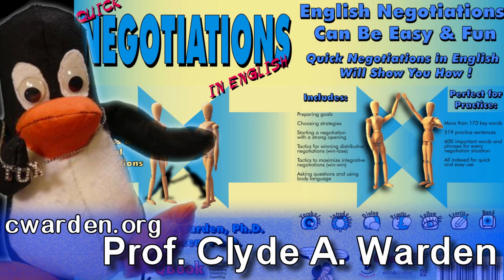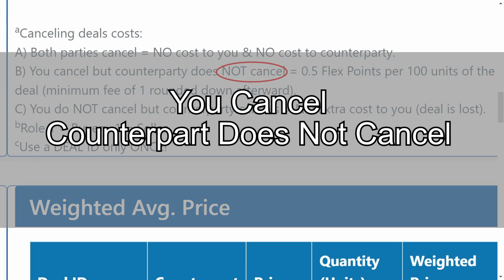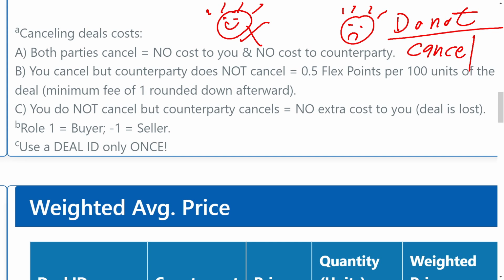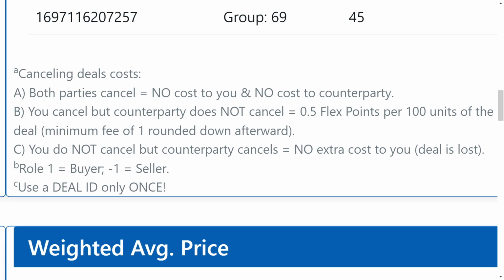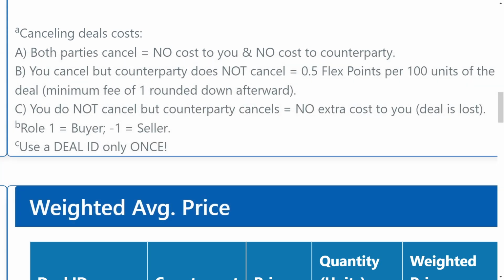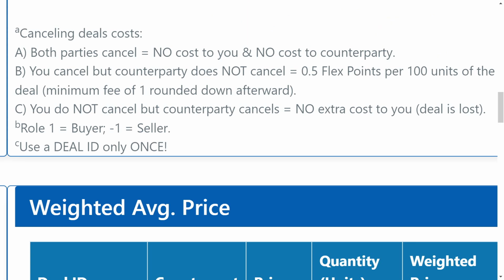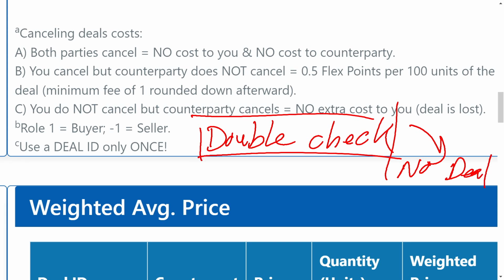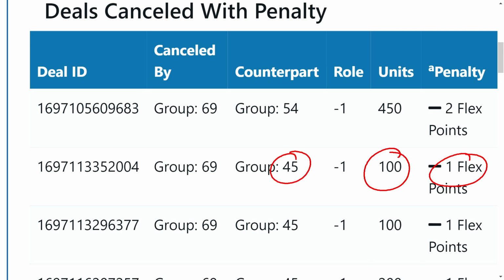18 Cancel Deal Cost RPG APP